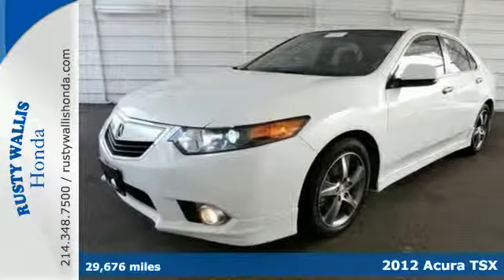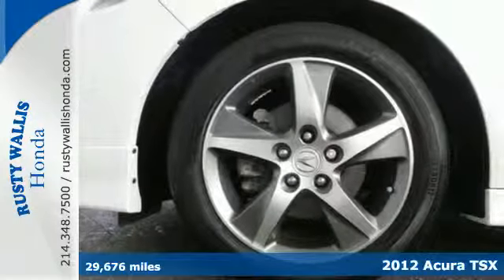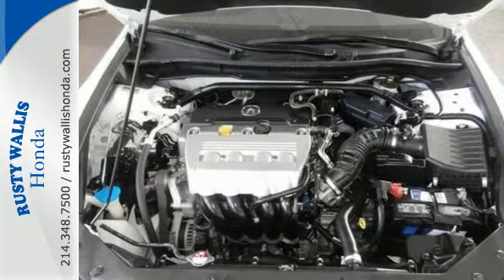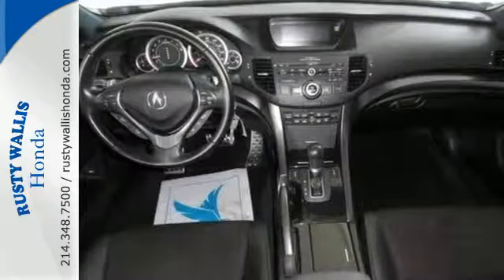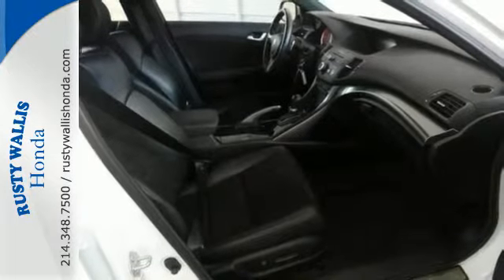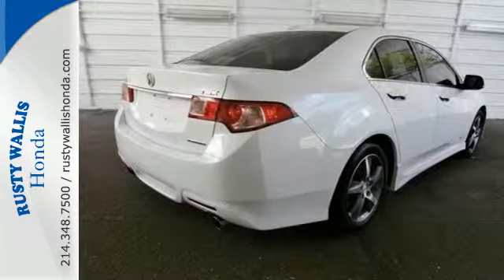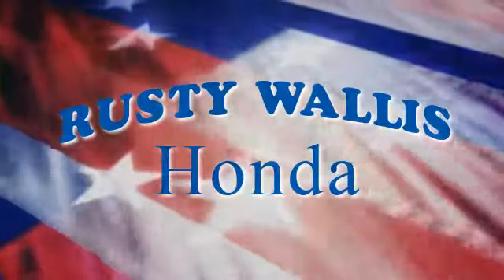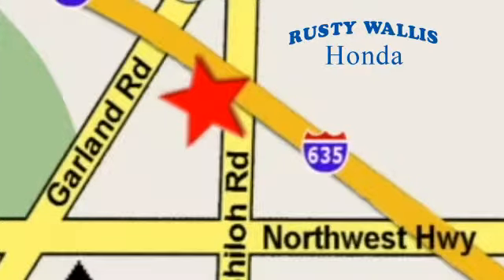2012 Acura TSX Dallas TX Fort Worth, TX S6003 - SOLD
Year: 2012
Make: Acura
Model: TSX
Trim: Special Edition
Engine: 4 Cyl - 2.4L
Transmission: Automatic
Color: Bellanova White Pearl
Interior: Ebony
Mileage: 29676
Stock #: S6003
VIN: JH4CU2F89CC021716
TSX 2.4 Special Edition, 4D Sedan, 2.4L I4 DOHC 16V i-VTEC, 5-Speed Automatic with Sequential SportShift, FWD, Bellanova White Pearl, Ebony w/Perforated Leather-Trimmed Interior, Sunroof/Moonroof, Leather Seats, Heated Seats, Polished Alloy Wheels, Clean History Report, Like New, Passed Dealer Inspection, Vehicle Detailed, and Recent Oil Change. 4-Wheel Disc Brakes, 7 Speakers, ABS brakes, Air Conditioning, AM/FM radio: XM, Auto-dimming Rear-View mirror, Automatic temperature control, Dual front impact airbags, Dual front side impact airbags, Electronic Stability Control, Front dual zone A/C, Front fog lights, Heated door mirrors, Leather Shift Knob, Leather steering wheel, Memory seat, Power door mirrors, Power driver seat, Power passenger seat, Power windows, Premium AM/FM Stereo w/In-Dash CD, Remote keyless entry, Security system, Speed control, Steering wheel mounted audio controls, Telescoping steering wheel, Tilt steering wheel, Traction control, and Turn signal indicator mirrors. brbrImagine yourself behind the wheel of this great-looking 2012 Acura TSX. This fantastic Acura is one of the most sought after used vehicles on the market because it NEVER lets owners down. brbrWelcome to Rusty Wallis Honda where The Ease of Doing Business is the Only Way We Do Business. We believe being family owned and operated for over 45 years is what has made us the 8 time Winner of the prestigious President s Award, outranking any Honda dealer in the Dallas/Ft. Worth Metroplex. At Rusty Wallis Honda, our clean, safe and trustworthy like-new pre-owned cars are sold to new family members every day. Customer service, integrity and character is where we proudly hang our hat. Stop in and give us the chance to impress and make you our newest family member.

Address:
12277 Shiloh Road